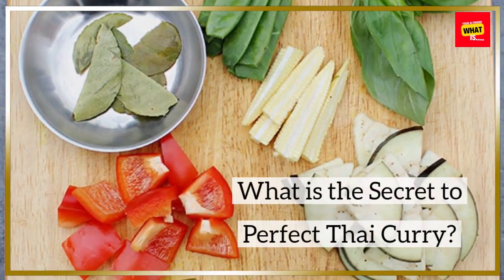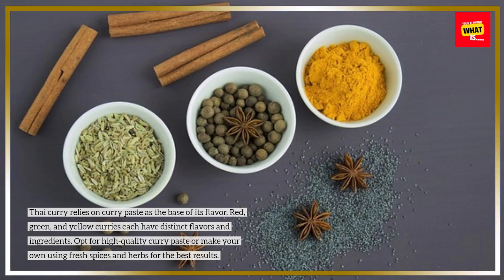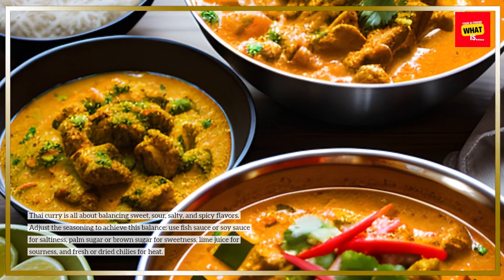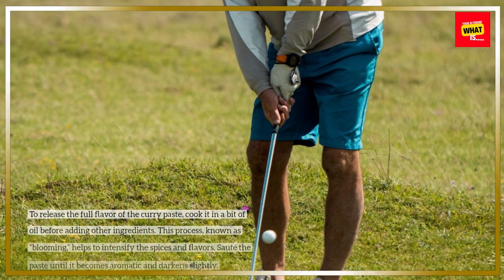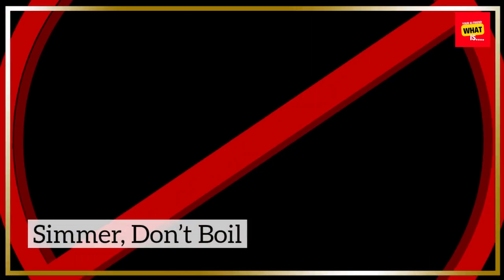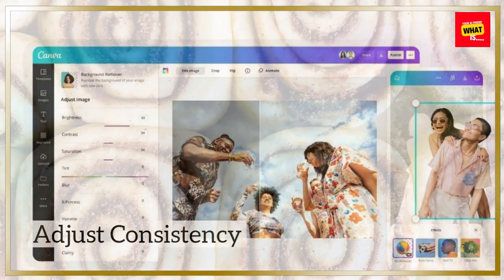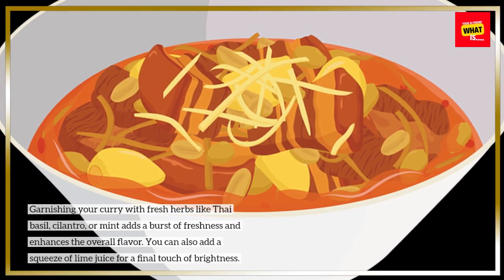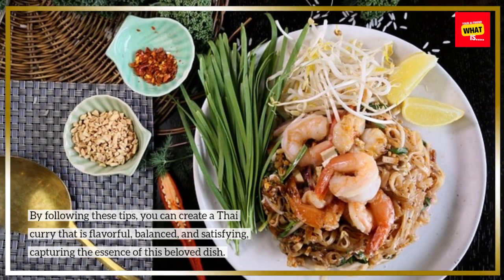What is the Secret to Perfect Thai Curry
Learn the secret to making perfect Thai curry at home. Follow this guide for tips on ingredients, techniques, and recipes to create flavorful curries.